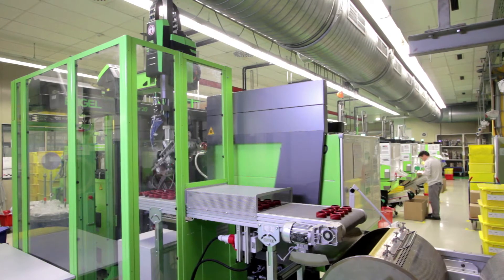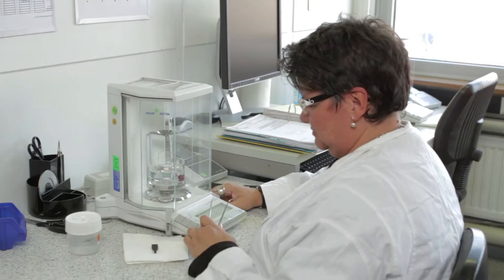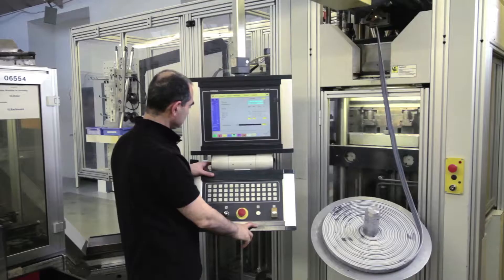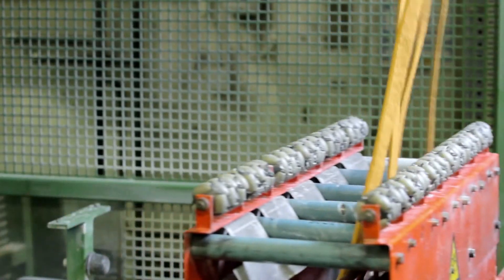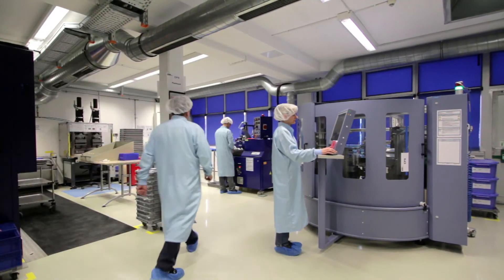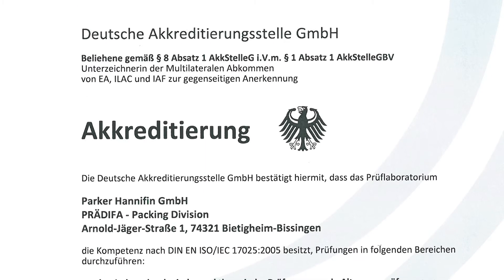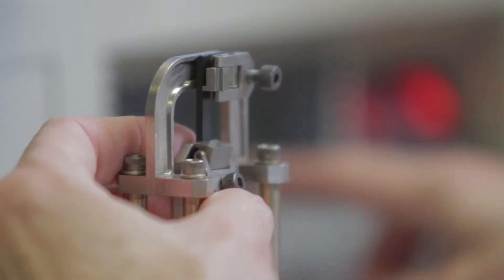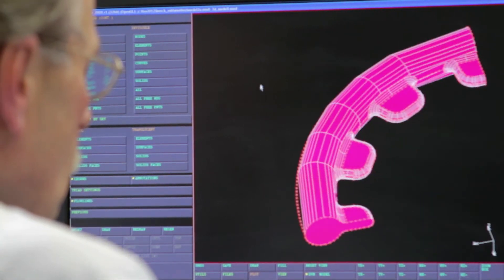Mixing the right ingredients: Material Development at Parker-Prädifa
Whether we’re talking about standard solutions, innovative new products or custom-designed developments: Our in-house chemical lab is the “cradle” of all Parker-Prädifa sealing compounds. This is where our chemists develop, analyze and carefully test our new materials or modify our existing compounds to expand their application potential.